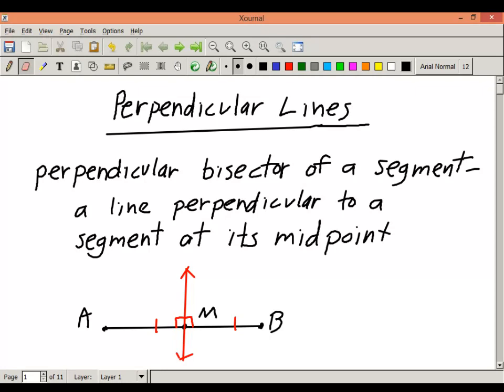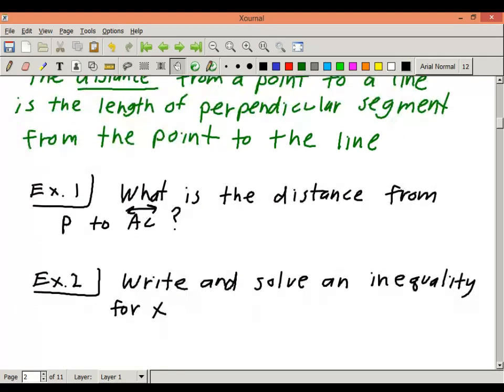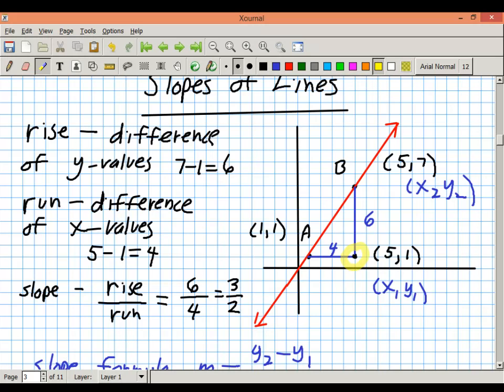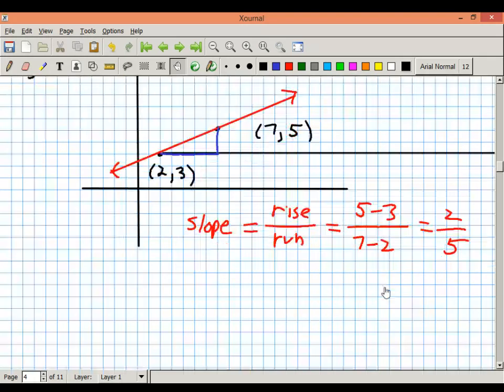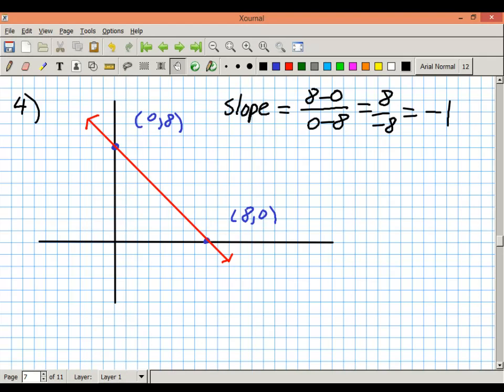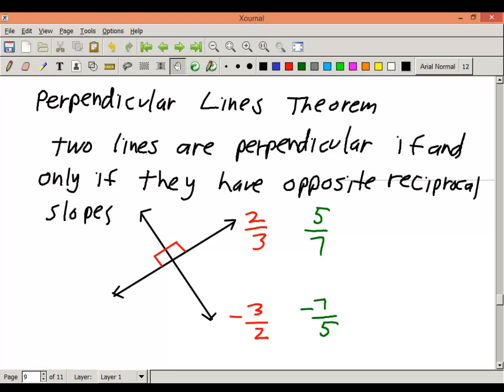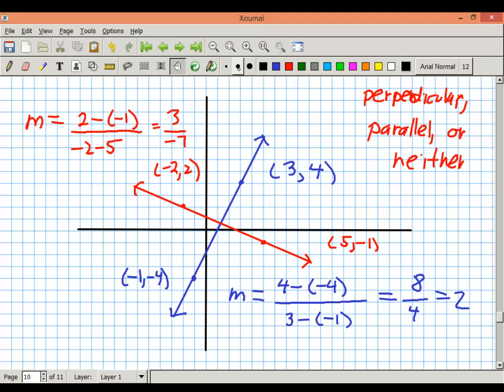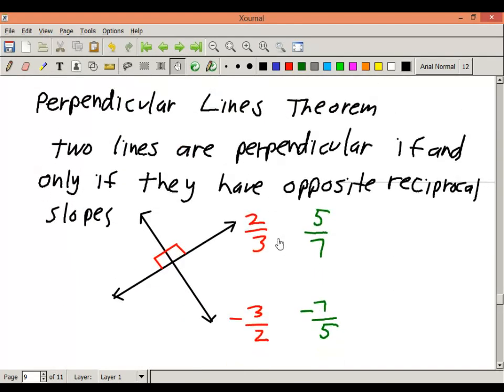Slopes of Lines